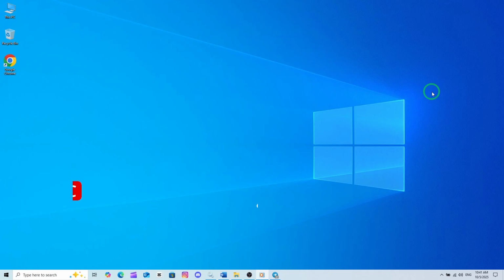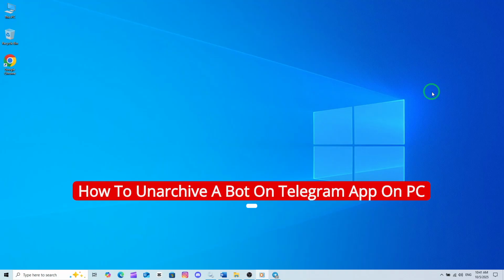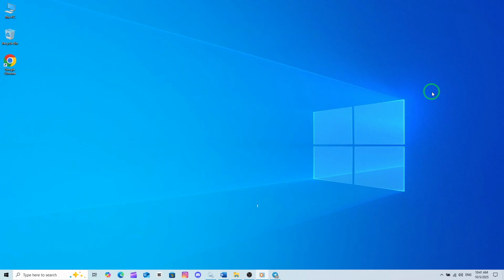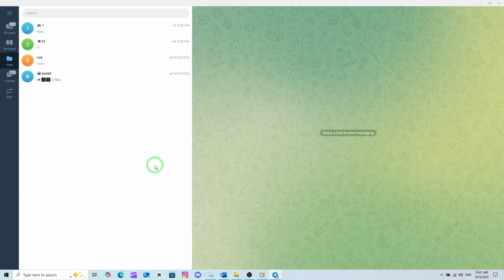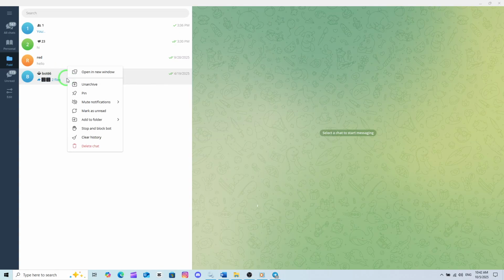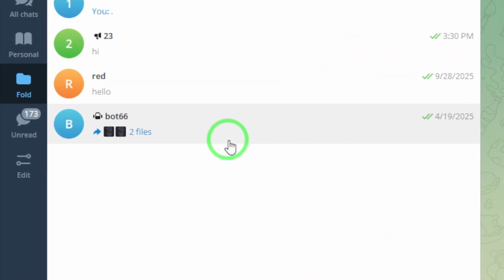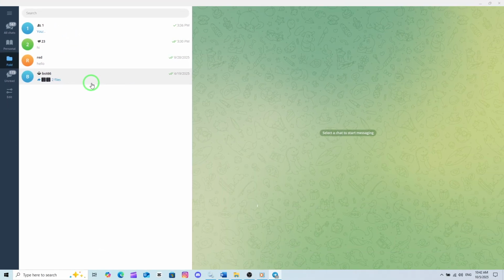How To Unarchive A Bot On Telegram App On PC (New Update)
Learn how to unarchive a bot on the Telegram app using your PC with the latest update. This quick tutorial will guide you through the simple steps to restore your bot from archived chats and make it active again.

1. Open Telegram app

2. Enter to Archived chats

3. Find the bot you want

4. Right click on it, choose Unarchive-

Chapters:
00:00 Intro
00:12 Soultion
01:05 Outro